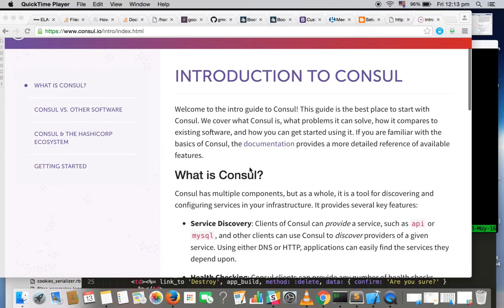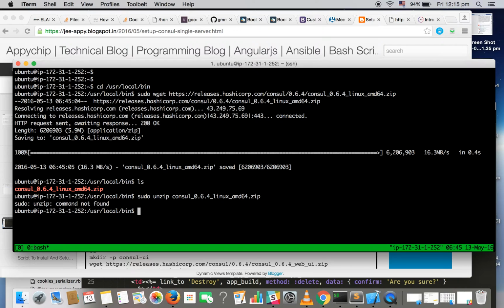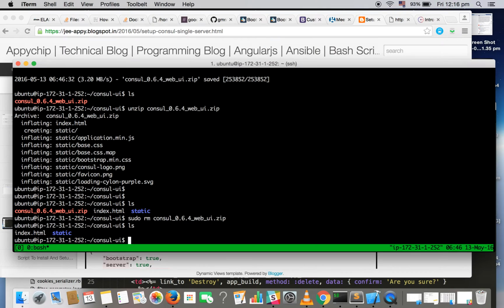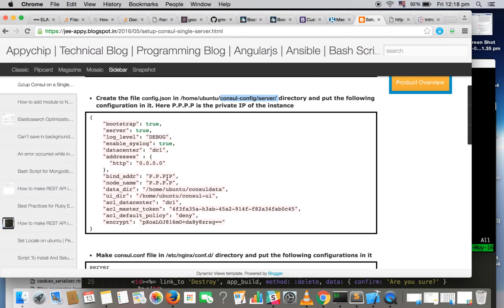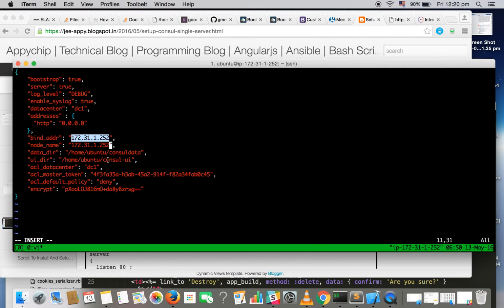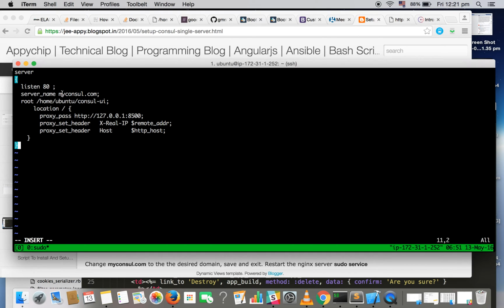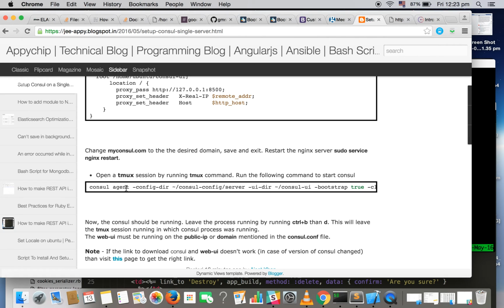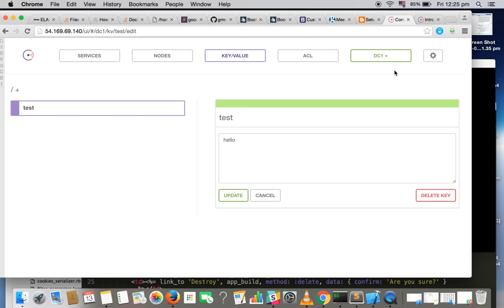Consul Setup On Single Server | How To Setup Consul Tutorial | Getting Started With Hashicorp Consul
A tutorial on setting up consul server on a single instance. Full Blog post